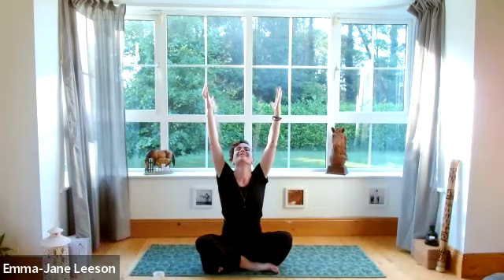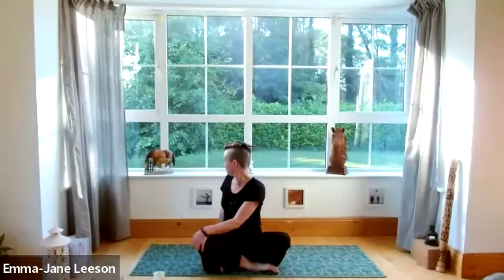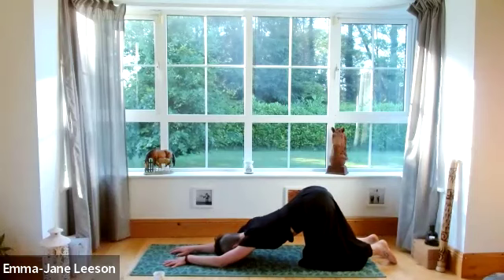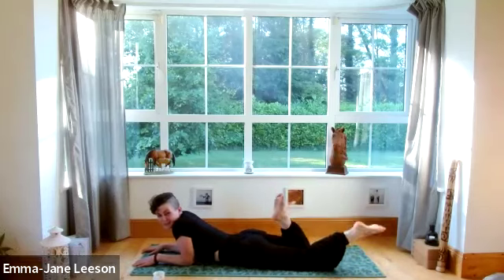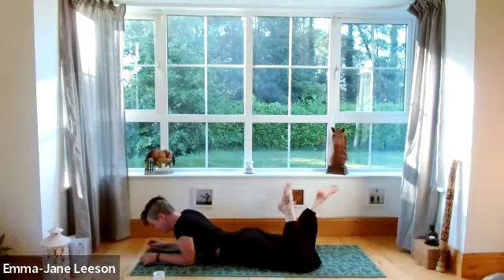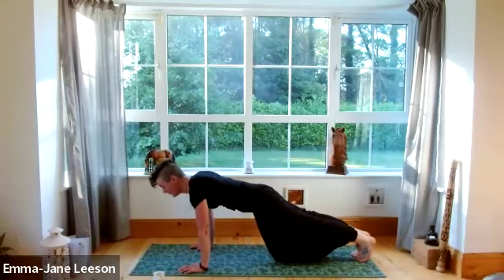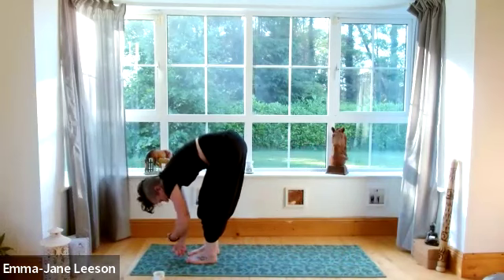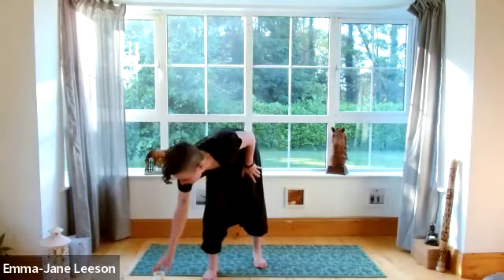Equestrian Fitness Challenge 2024 - Day 16 - Morning Stretch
Day 16 of the Strides for Success Equestrian Fitness Challenge 2024.
6 minutes of yoga for equestrians to help us improve our mobility, stability and flexibility.
Morning yoga flow.